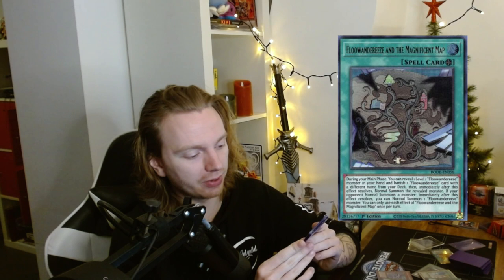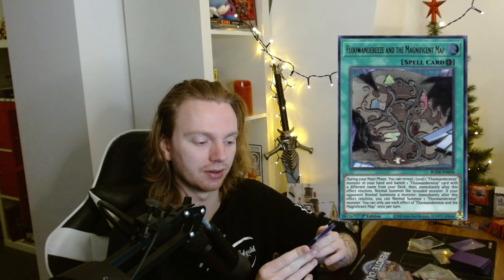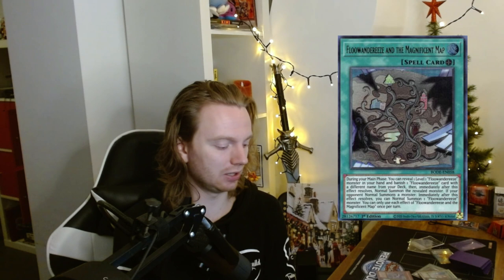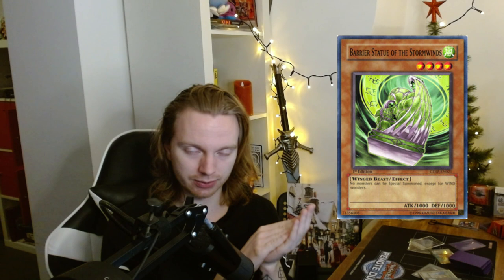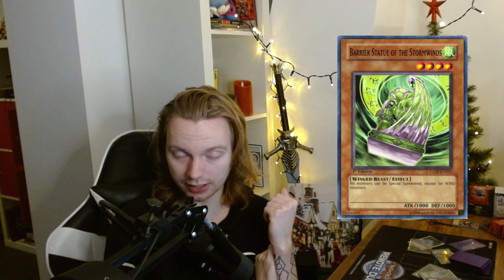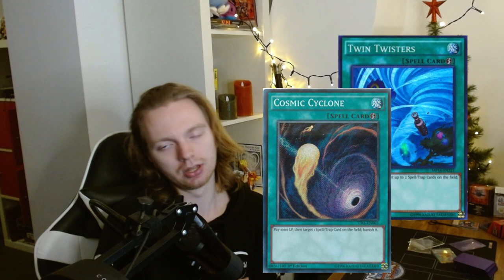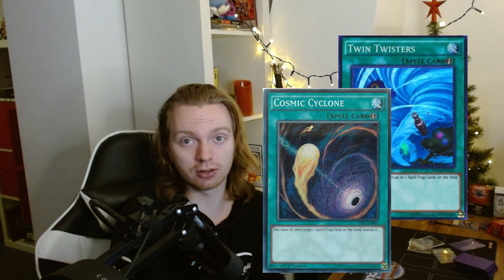Yu-Gi-Oh! - How to beat FLOOWANDEREEZE - Main/Side Deck & Strategy Tips!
One of the most populair new decks, Floowandereeze.
Many people struggle to understand how it works and how to beat it. I'm here to help!

10% code: TATSYM10YP

Cardmarket articles:
More 2021 Rituals: Another Run with Drytrons:

An interview with pro-player Raphael Neven, 2 time YCS winner and Worlds contender.

Intro: 0:00
Understanding Floowandereeze: 1:08
How to Beat Floowandereeze: 14:36